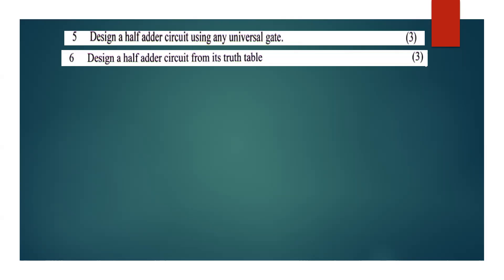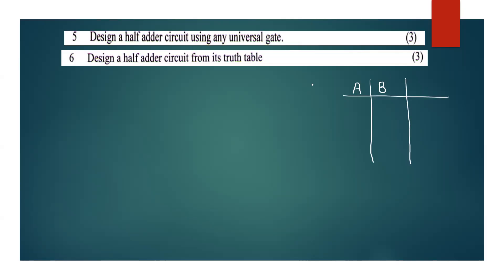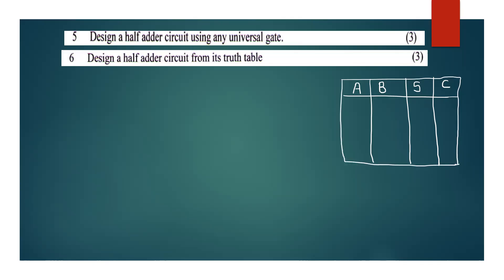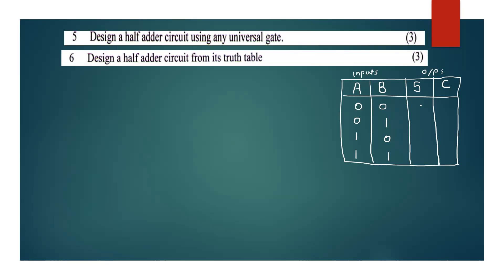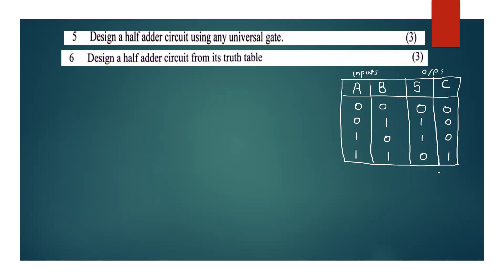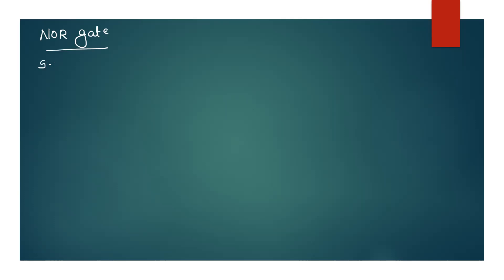CST 203 LOGIC SYSTEM DESIGN | MODULE 3 PART 1 |PREVIOUS YEAR QUESTION PAPER SOLVED [2019 SCHEME]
s3 B.Tech examination december 2021 and 2020 question paper solved